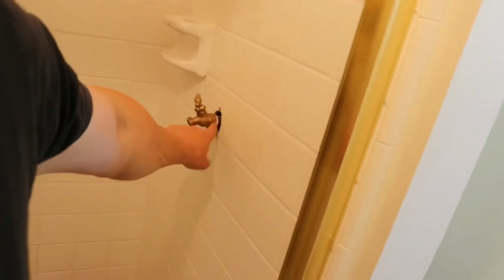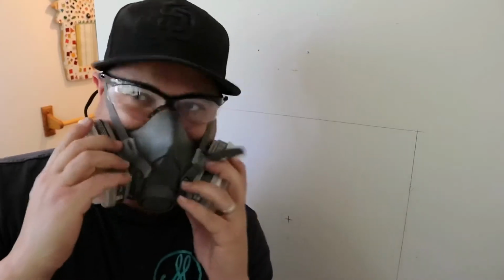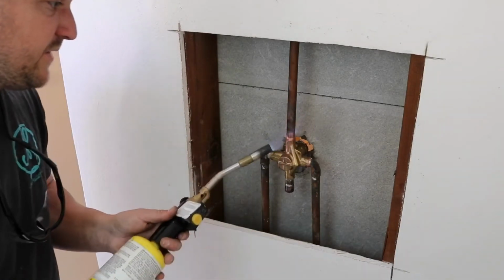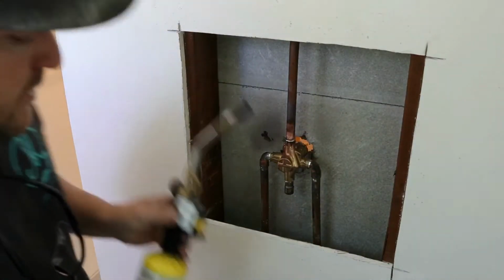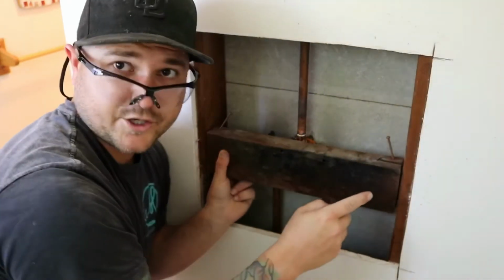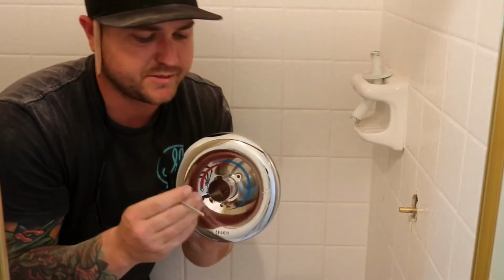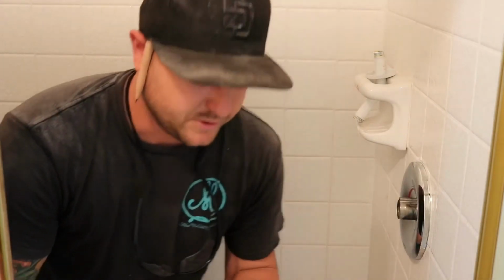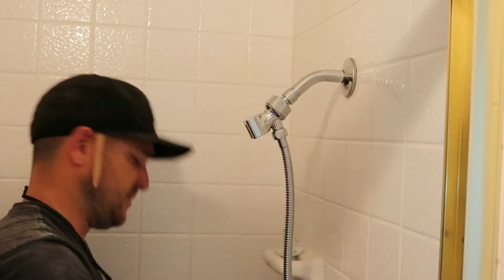How to replace a shower mixing valve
In this video, I walk you through removing and replacing a shower mixing valve. If you know the basics, scroll past the soldering portion to save some time. I left these portions full length for the viewers that have never done this before.

New mixing valve: Moen

Mixing valve controls: Moen

New shower head: Delta

Constructive criticism is welcomed and encouraged. Negativity, not so much.